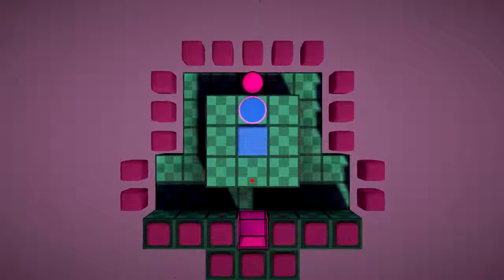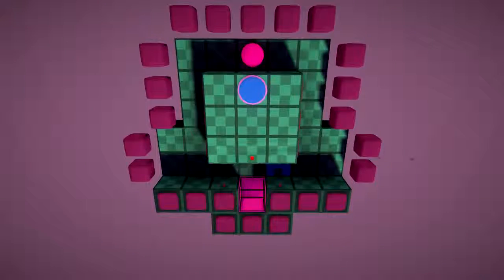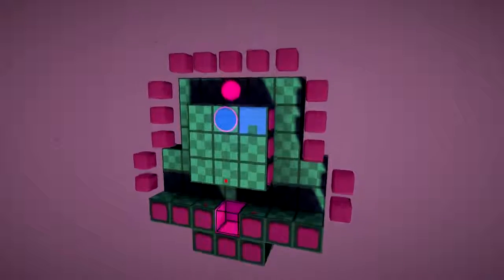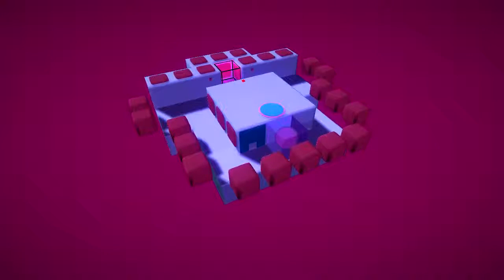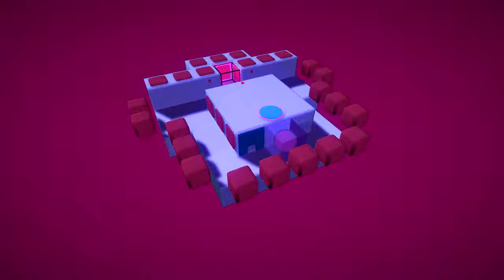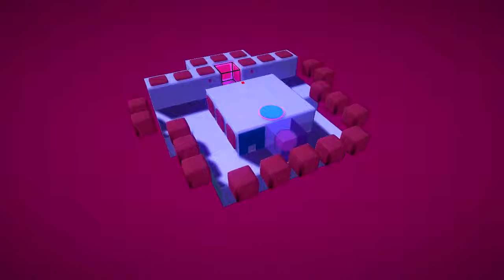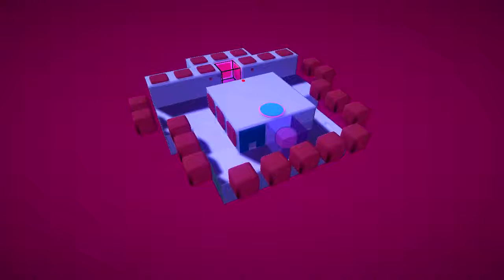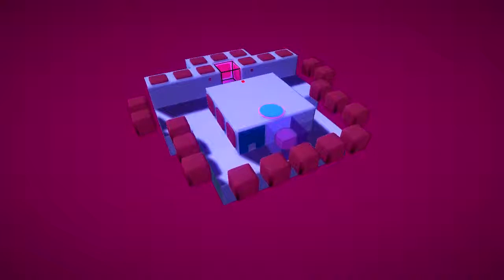English Country Tune - Freestyle B #8 Walkthrough